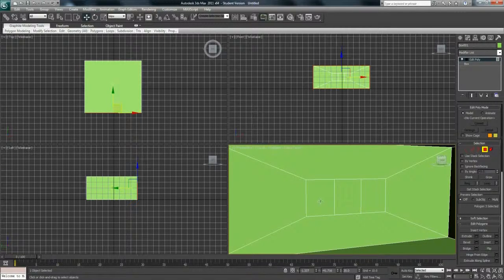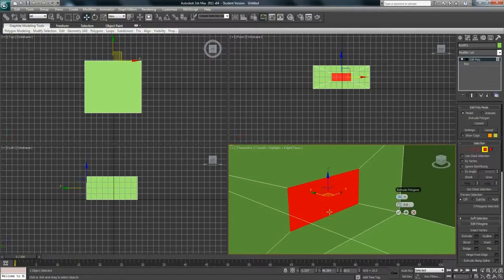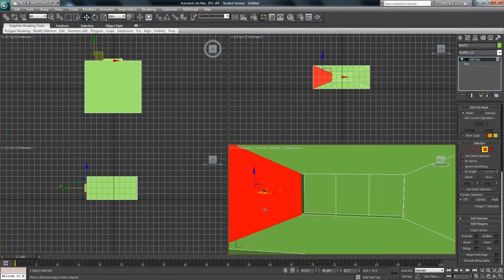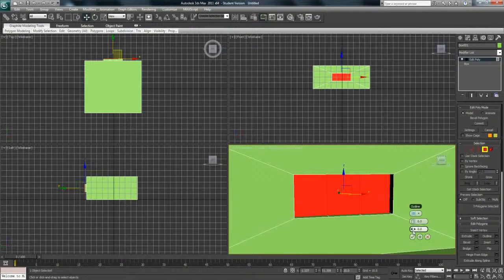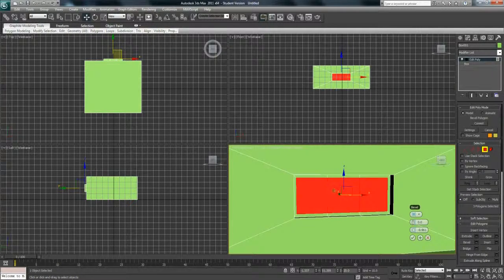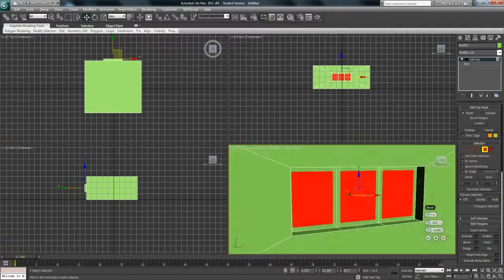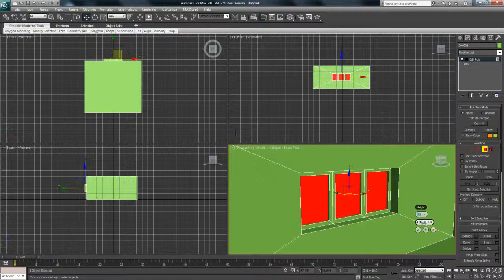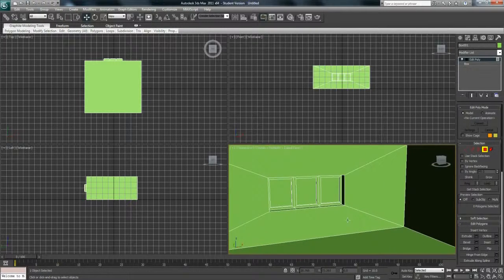3ds Max Tutorial - PART 2 - Basic room interior with windows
A quick tutorial on how to start making an interior with a window in 3ds Max.